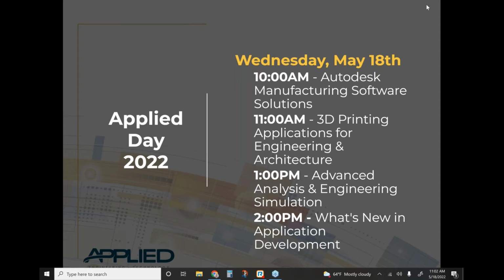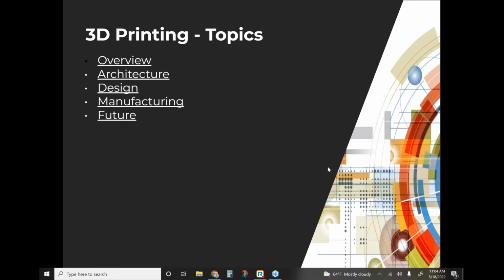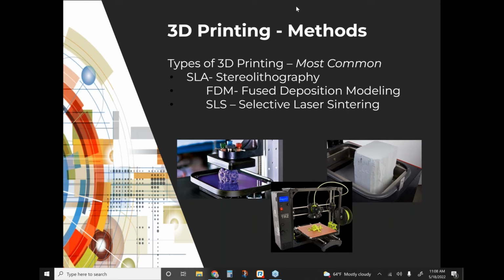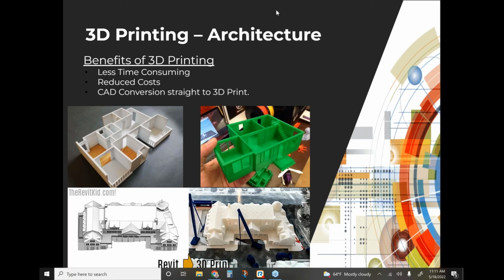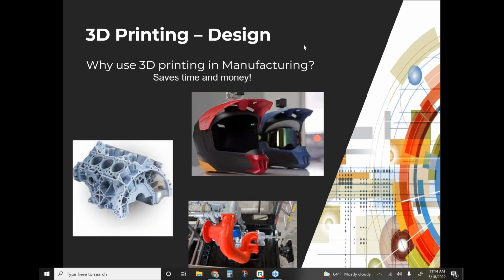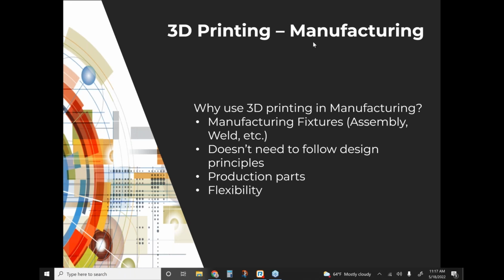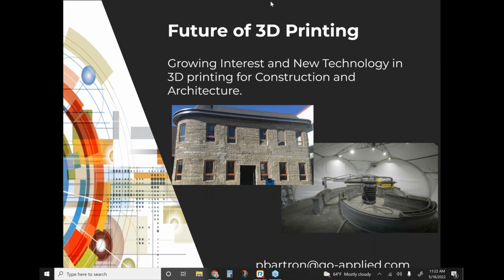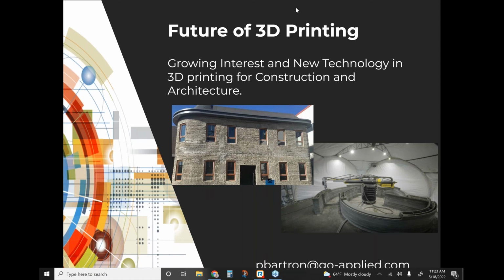3D Printing Applications for Engineering & Architecture (Applied Day 2022)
Join Print & Image Operations Director, Paul Bartron, and Professional Services Director, Steve Thompson, as they discuss what 3D printing is, types of 3D printing, and how it can be applied in the fields of engineering and architecture.